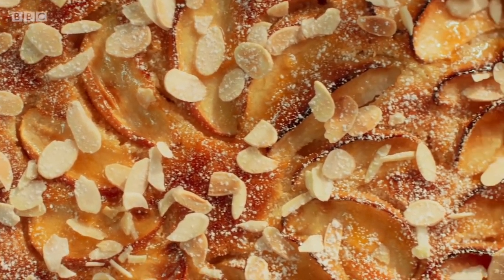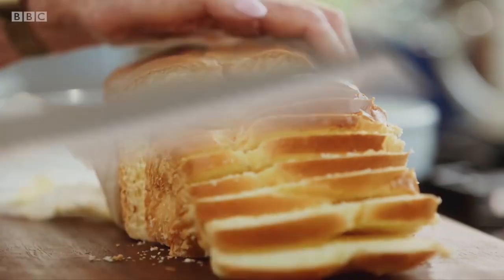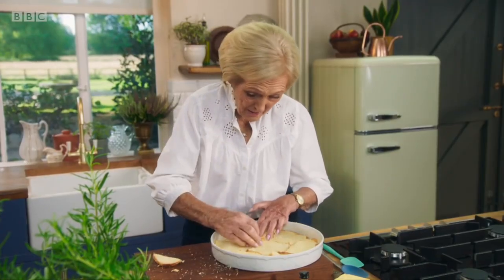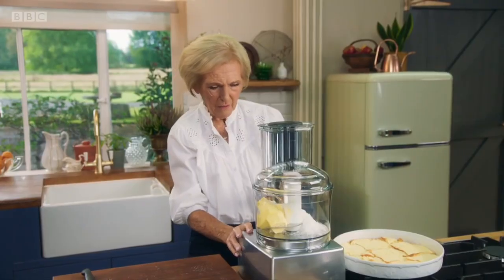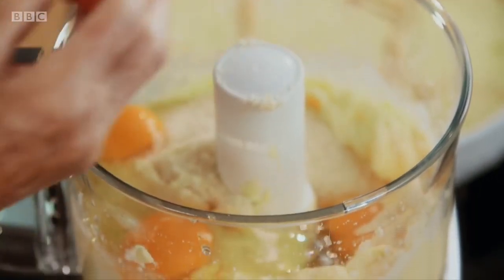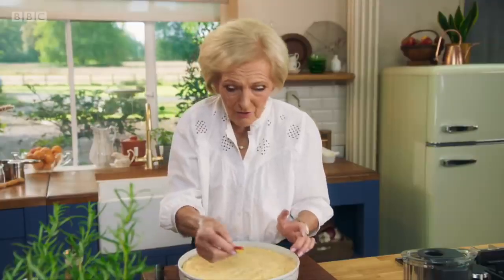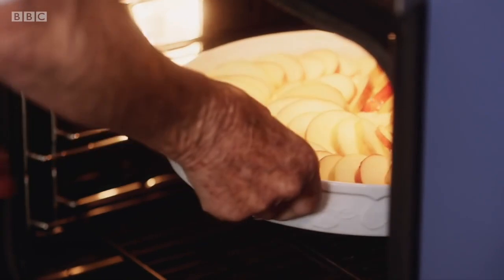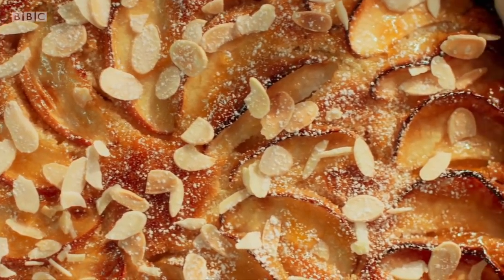Classy brioche frangipane apple pudding from Mary Berry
Classy brioche frangipane apple pudding  from Mary Berry - BBC.